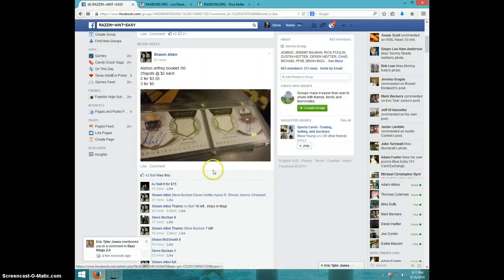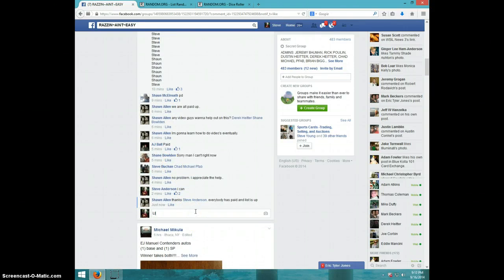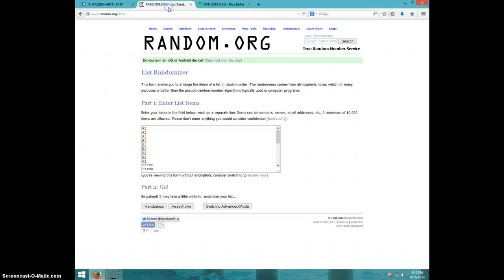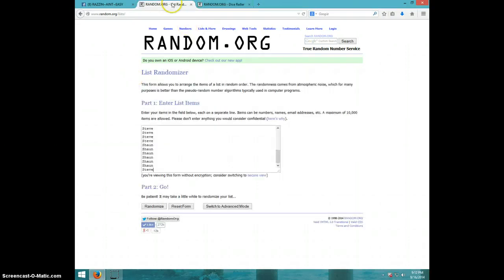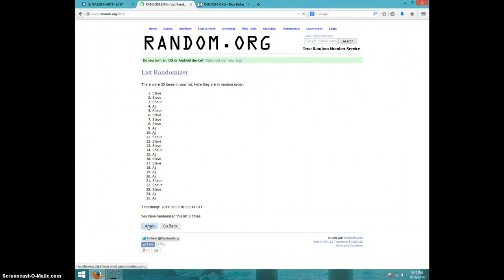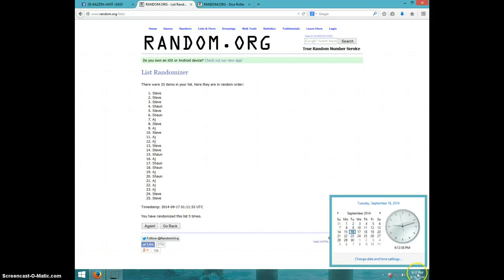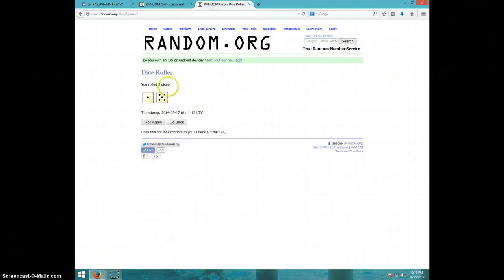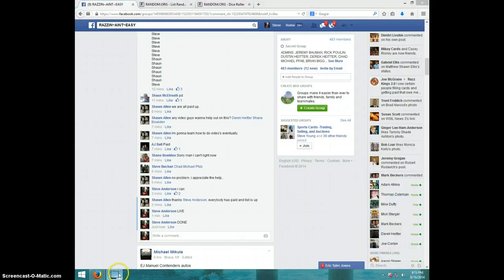HILL/JEFFERY BOOKLET/50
SHAWN ALLEN